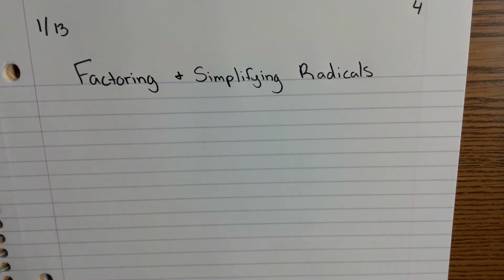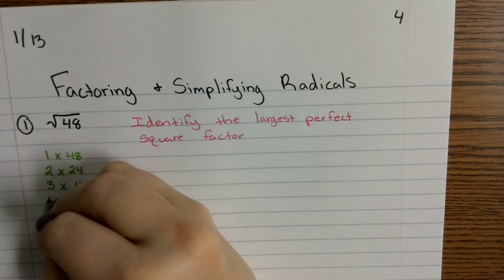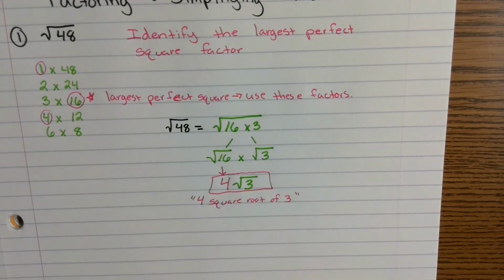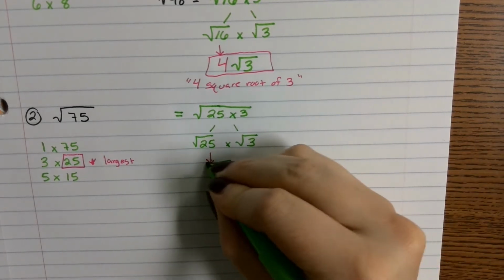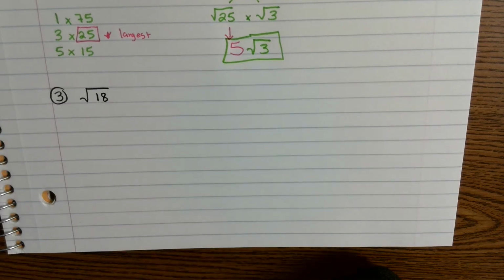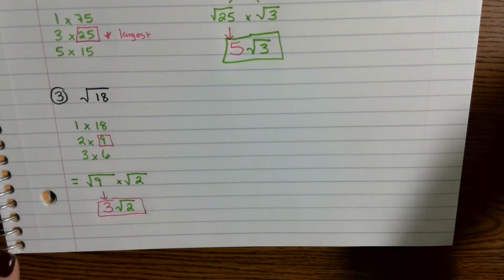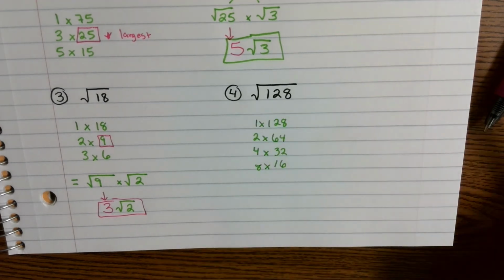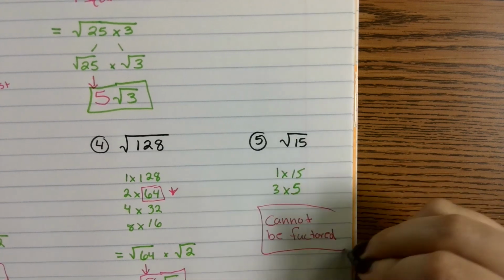01-13-2020 Factoring and Simplifying Radicals Numbers Only